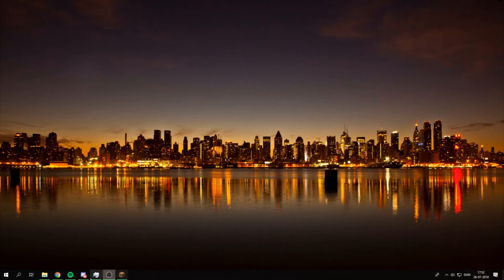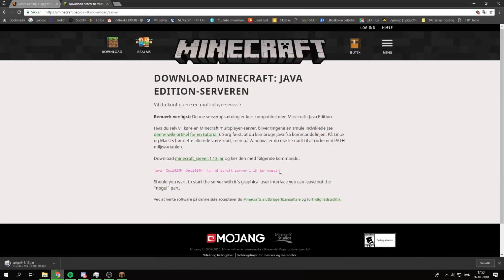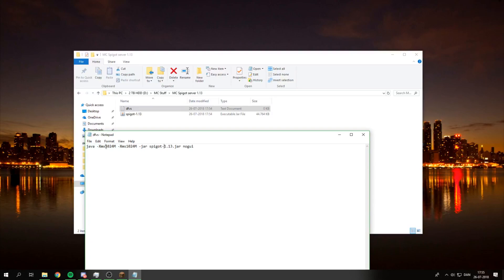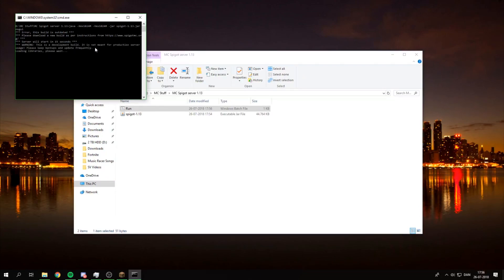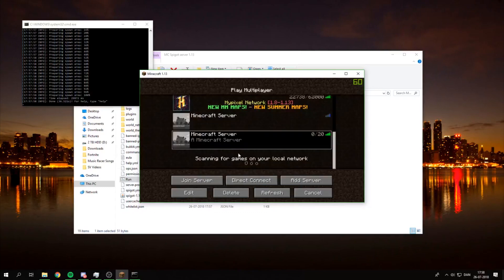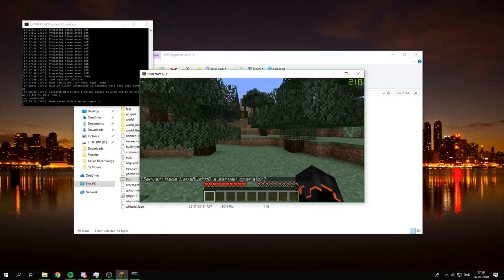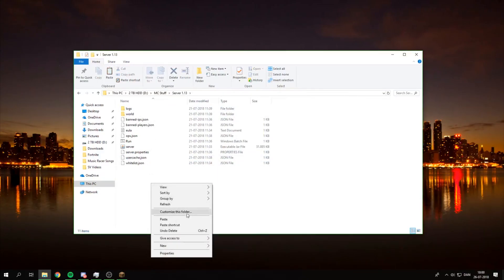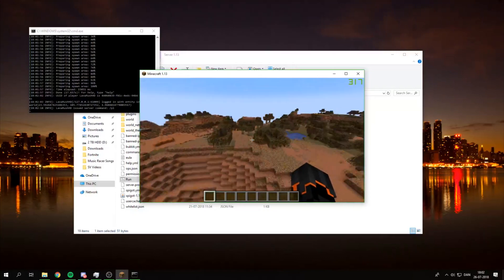[1.13] How to make a Minecraft Bukkit/Spigot Server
[1.13] How to make a Minecraft Bukkit/Spigot Server! [2017] [1.7/1.8/1.9/1.11/1.12/1.13] [LavaRushHD]. Today I teach you how to get a FREE Minecraft server! Enjoy! Oh, and stay in school!

______________________🔽Links🔽______________________
java -Xmx1024M -Xms1024M -jar craftbukkit-1.11.2.jar nogui